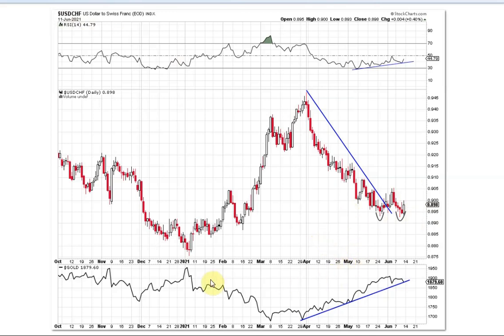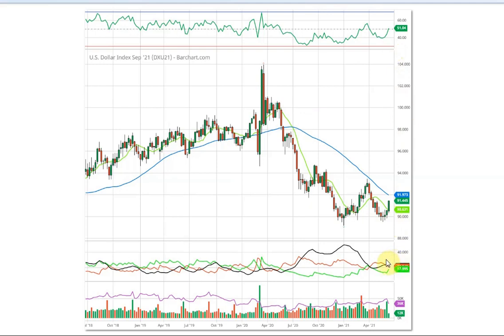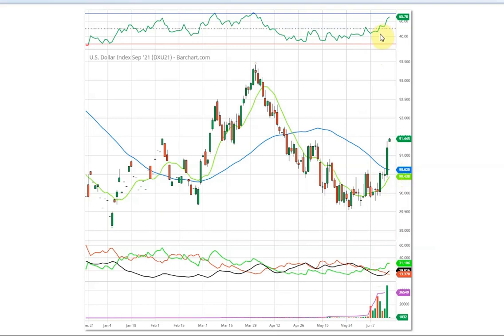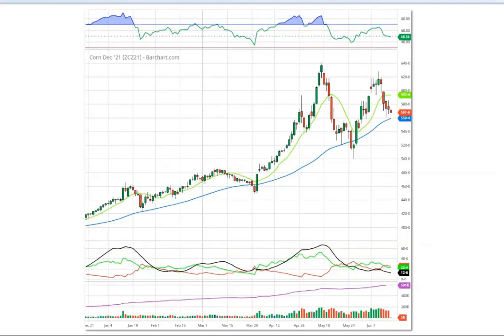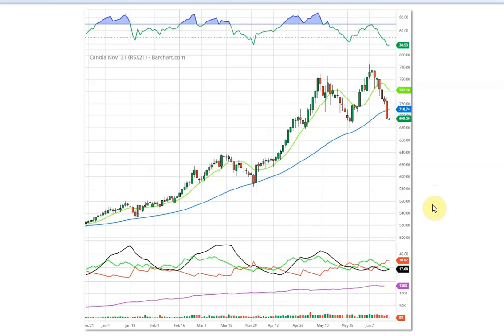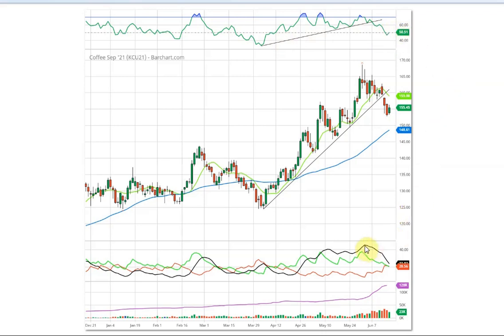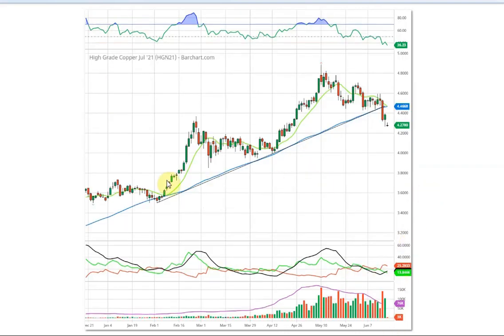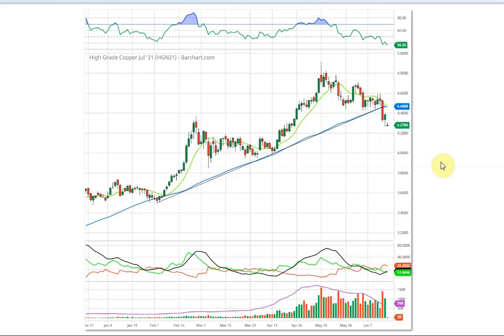US Dollar, Stocks, Bonds, and Commodities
Dollar Index, Stock Market, Interest Rates, Commodities, and Food.
What effect does the US Dollar have on commodities?
Is the Us dollar going to fall or go up?
Are interest rates going higher or lower?
Is the stock market going higher or lower?
Today I look at the US Dollar index and show how commodities, stock market, are related.
This is probably the most important videos I have made to date, so watch and comment if you have any questions.